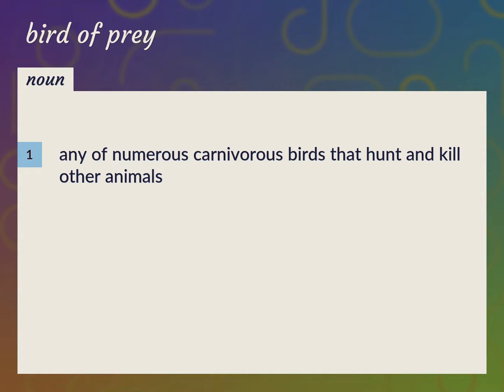Bird of prey | meaning of Bird of prey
What is BIRD OF PREY meaning?

Susan Miller (2022, August 26.) Bird of prey meaning